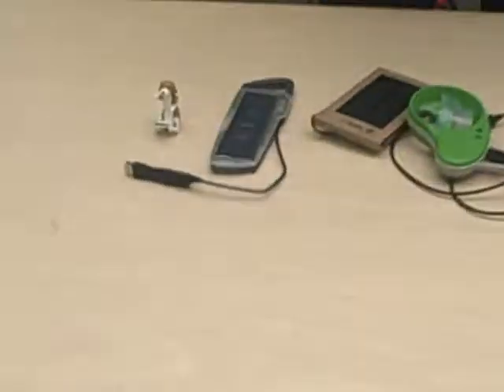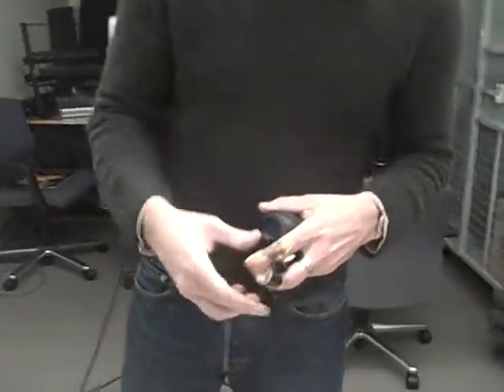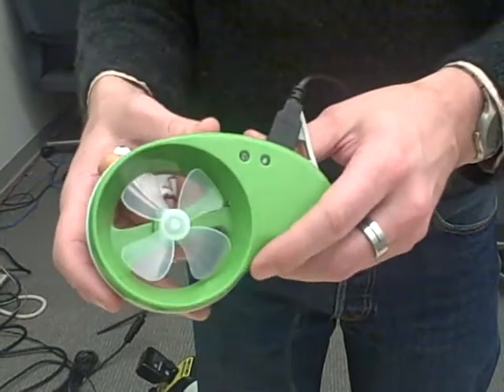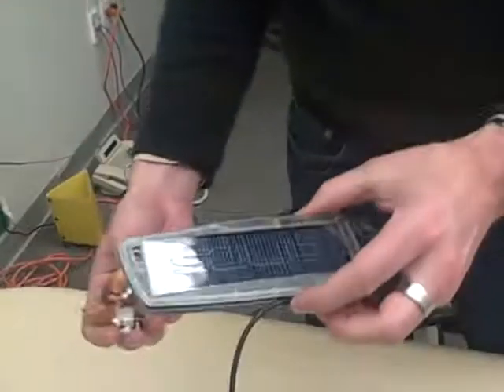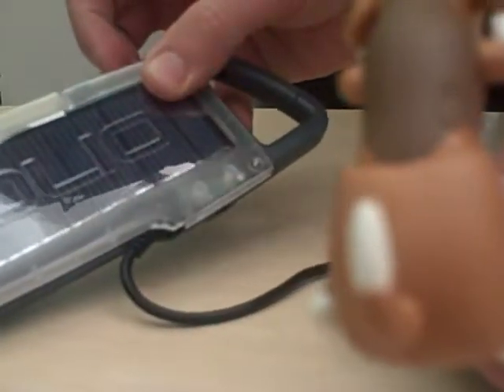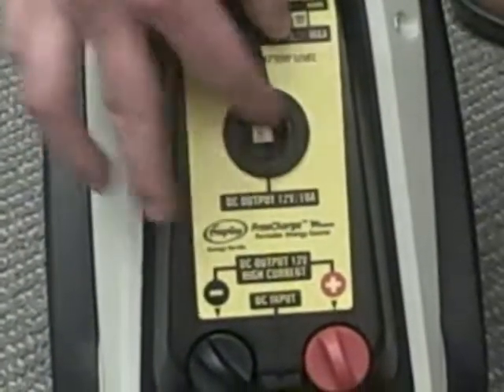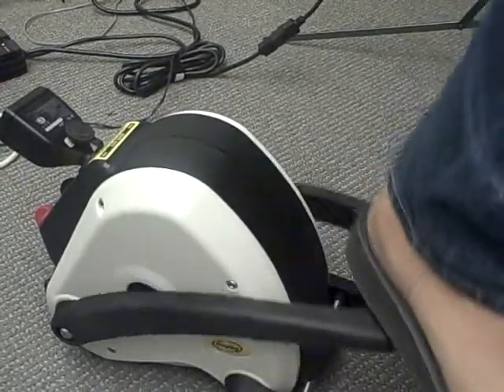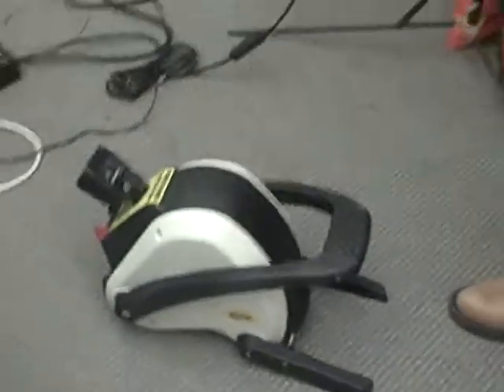GoodCleanTech: Alternative Gadget Chargers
We asked PC Magazine senior editor, Erik Rhey to show of a handful of alternative device charges that use solar, wind, and kinetic energy to get the job done.